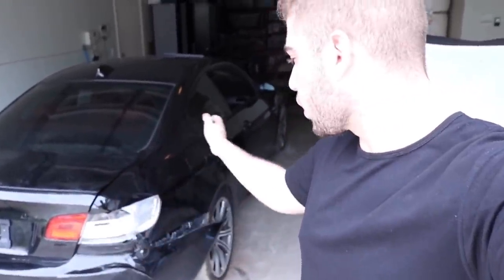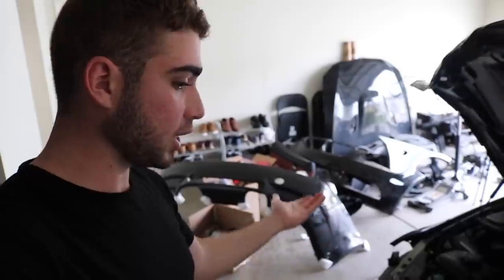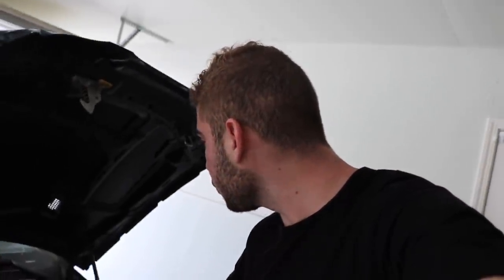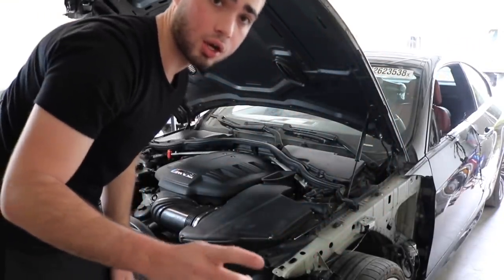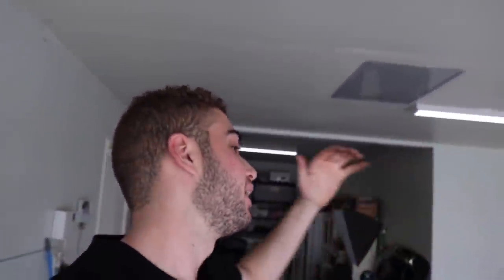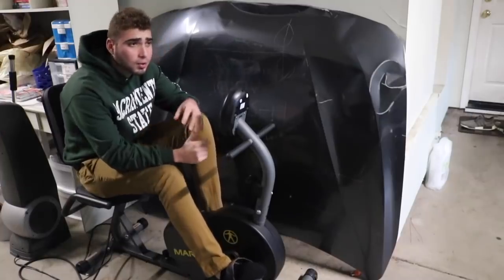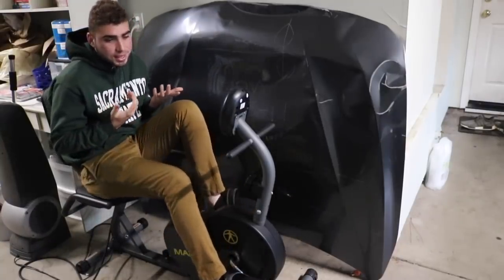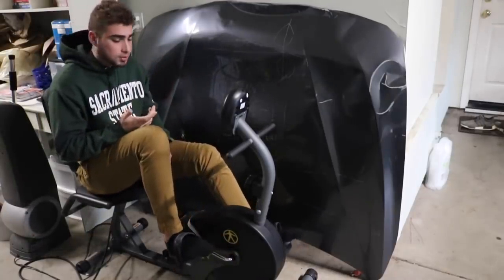BMW M3 GETTING TREATED RIGHT + PLANS FOR THE M3!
Let me know what type rims I should get for the beast and what color to wrap her. Noting crazy hopefully one of the color I chose. Would love your guys support, this build is costing me a lot but worth very penny. Any support would mean a lot and if you purchase a saveabmw decal you will be shouted out as well for the support. Thank you all so much and hopefully we will get back into the build as soon as the m3 gets back.

Copart Build